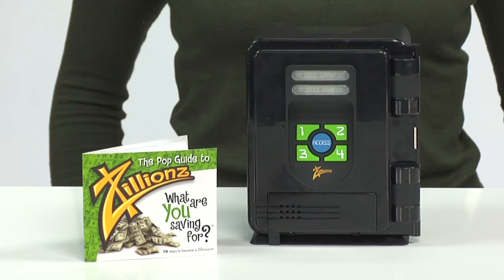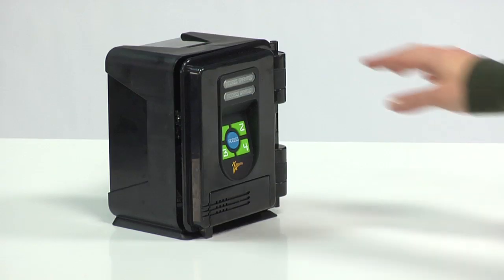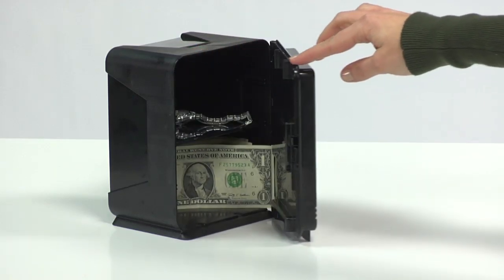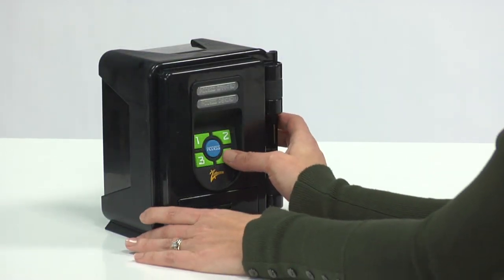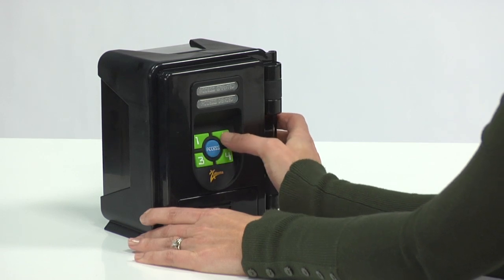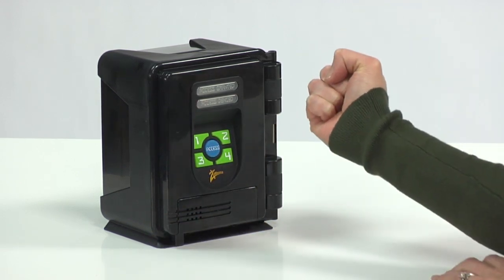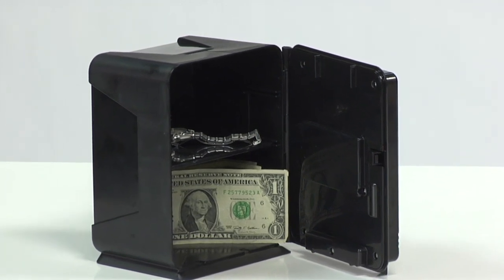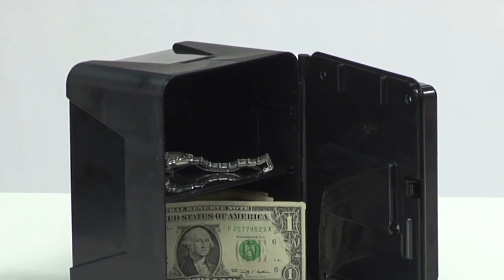Secret Code Vault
INTRUDERS BEWARE!
Program your 4 digit secret code and keep intruders out of your safe. A wrong pass code entry signals the onboard electronic alarm system and plays a loud EEE...EEE...EEE! Open the vault door to reveal a repositionable and removable shelf that allows for maximum storage flexibility. A slot on top lets you drop in coins without unlocking the safe.

FEATURES:
PROGRAMMABLE 4 DIGIT SECRET CODE
ELECTRONIC ALARM SYSTEM
PLUS: REPOSITIONABLE/REMOVABLE SHELF